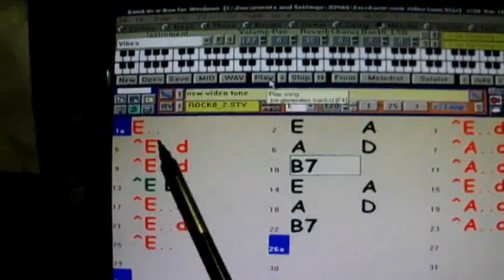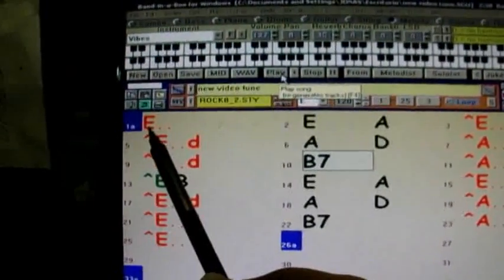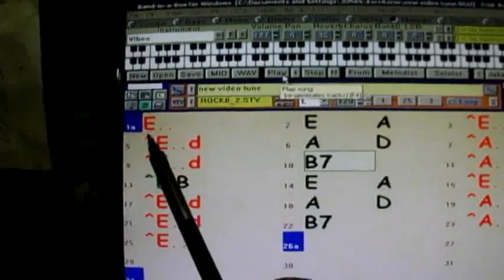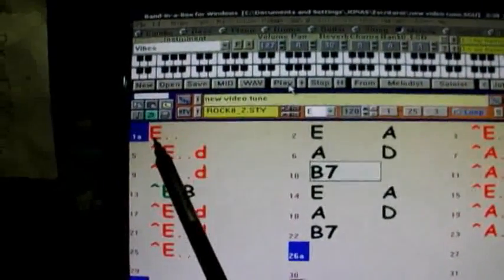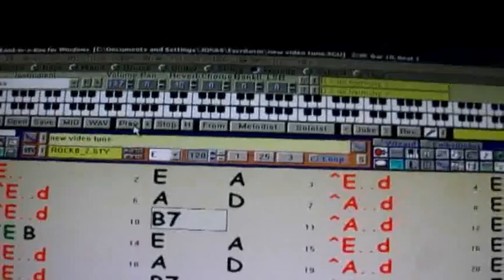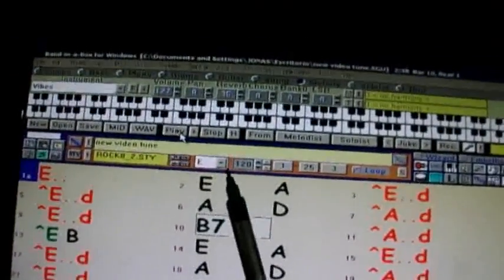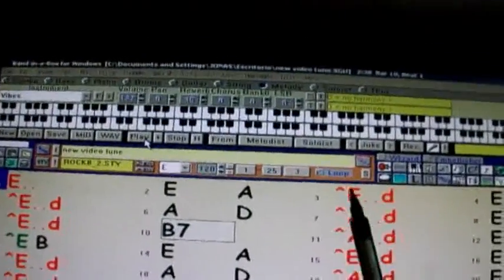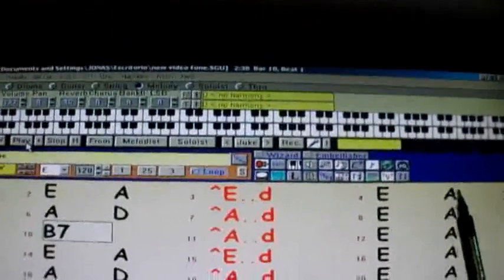"Reactancia Inductíva" - un ejercicio de guitarra rock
Aprende un patrón pentatónico de MI menor tipo            pregunta/respuesta.
 El vídeo contiene demo, jam track (band-in-a-box) y partitiura con patrones alternatívos.
Nivel: iniciados

El tema es propiedad del autor